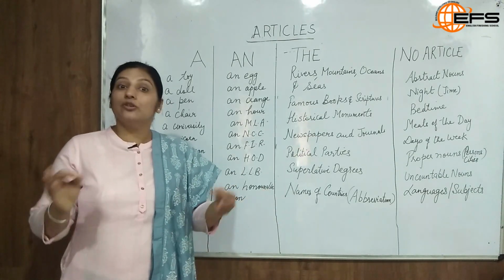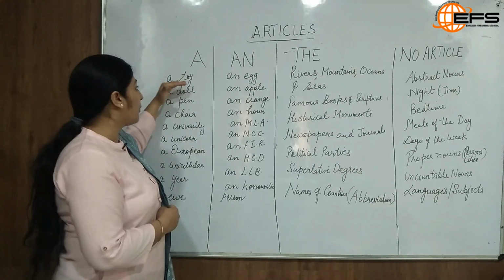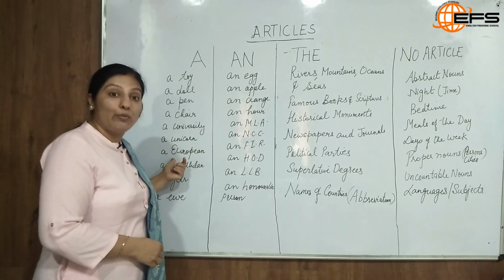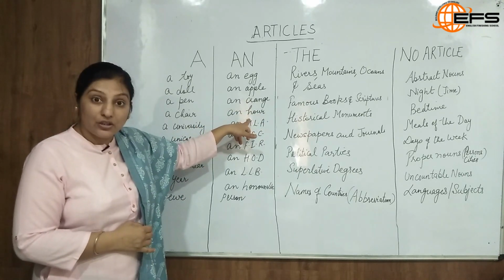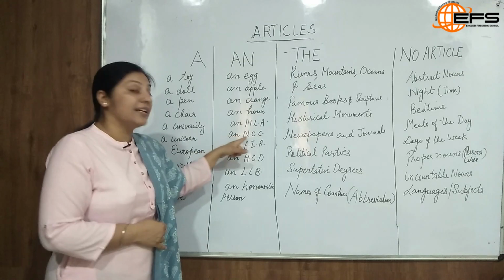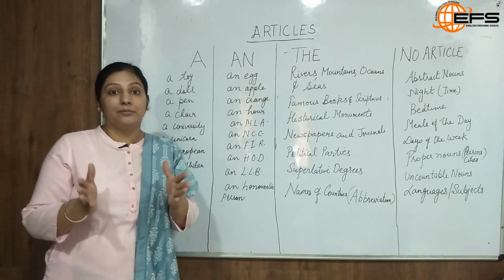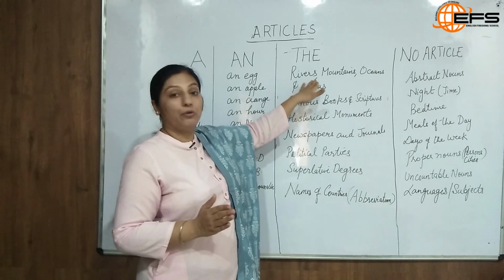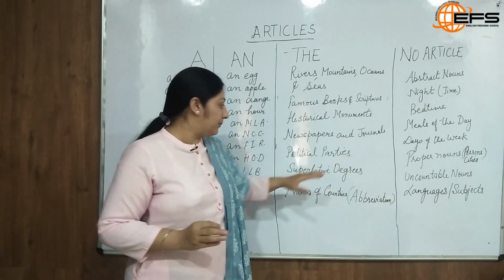ARTICLES: A, AN ,THE & No Article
Learn the rules of using articles: A,AN,THE & No Article in a sentence. You will never make any errors in the use of Articles after watching this Video.